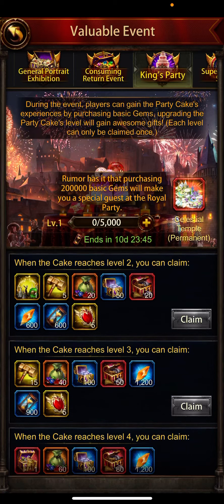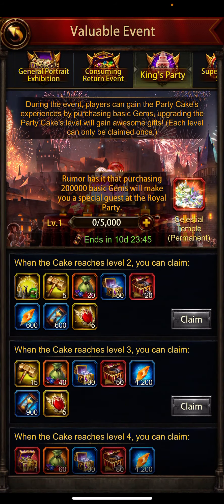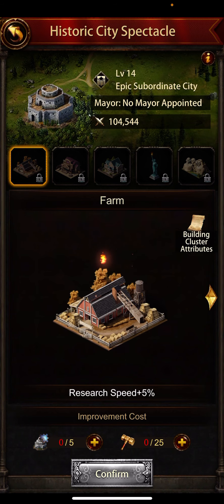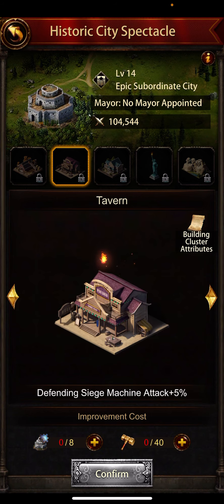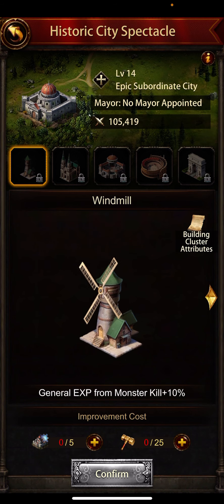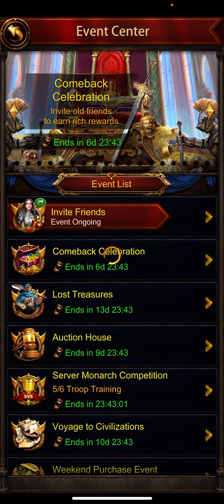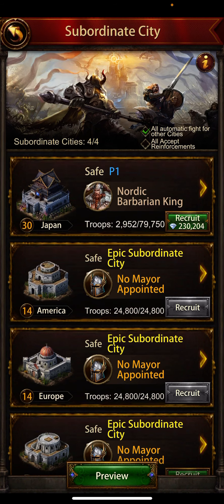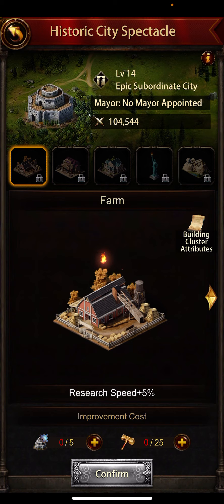Evony Kings Hephaestus Hammer for Subcity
MH Channel